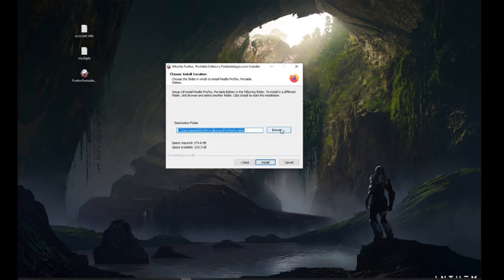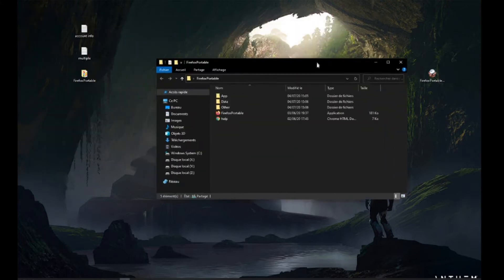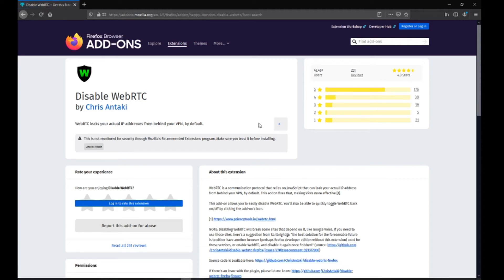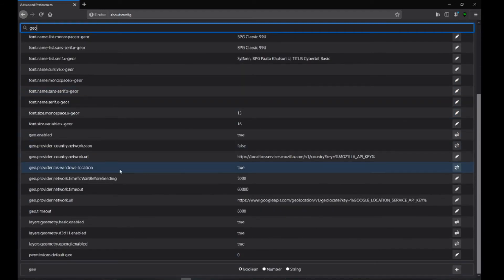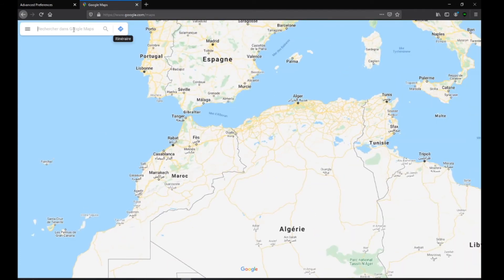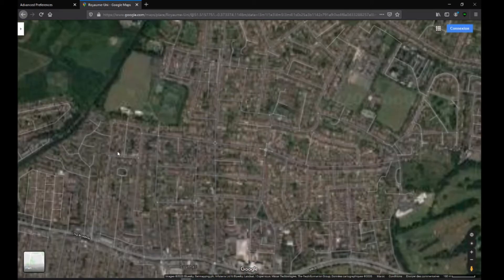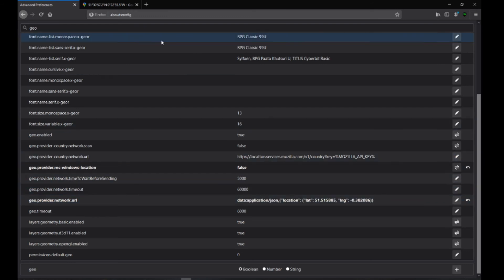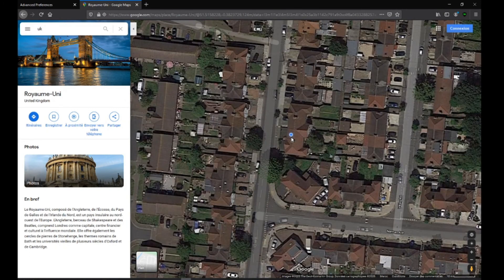شرح اعدادات متصفح فايرفوكس بورطابل كونفيك لفتح حسابات ايباي متعددة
سمحو ليا مايك خاري ولاكين هاد شي لي عطا الله

about:config \ geo

data:application/json,{"location": {"lat": x, "lng": y}}

about:config \

media.peerconnection.enabled

1:00
2:00
3:00
4:00
5:00